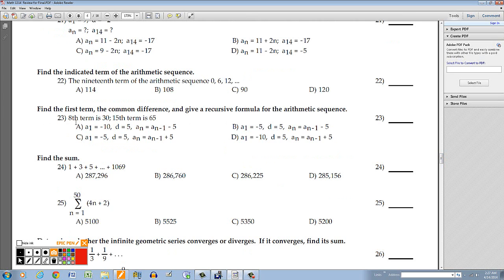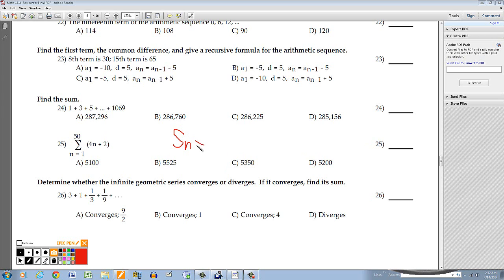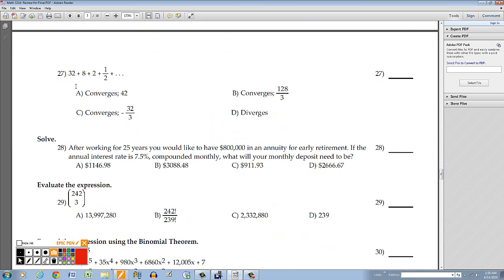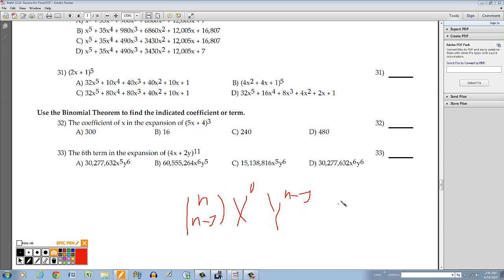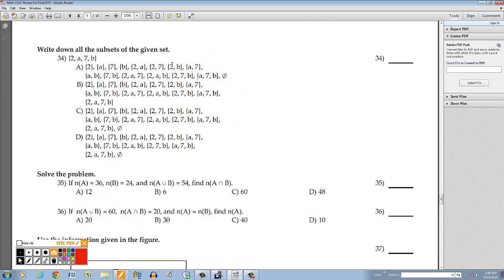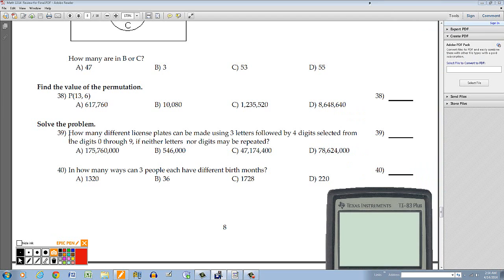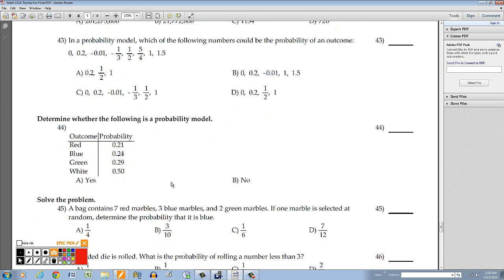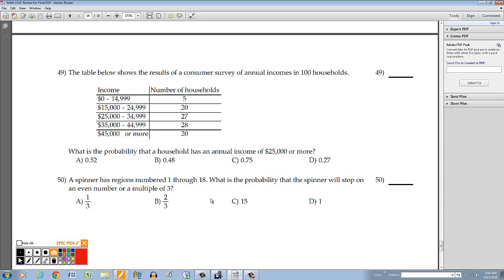College Algebra: Review For Final Exam (Part II)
This is Part II of the review for the  final exam.  It is a review that I usually would give out in a college algebra course that I taught at the University of Texas at Brownsville.